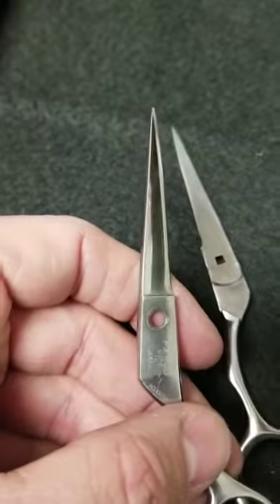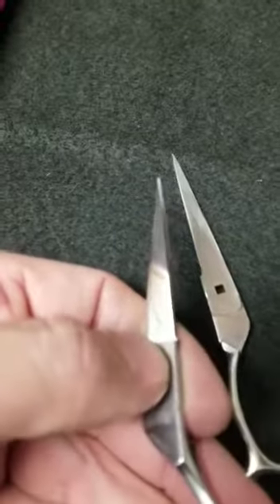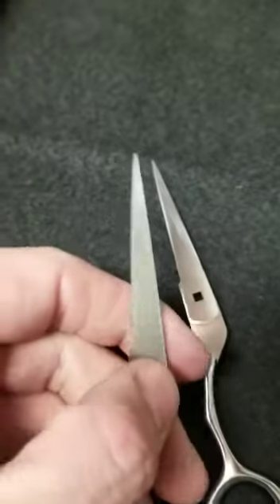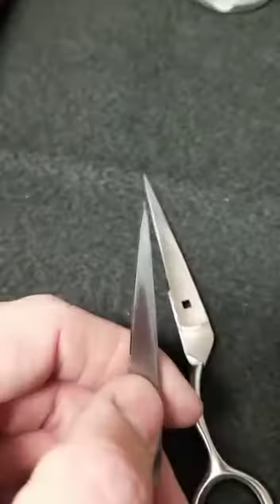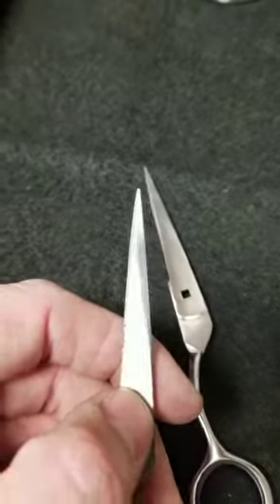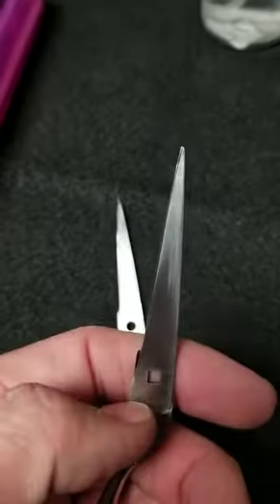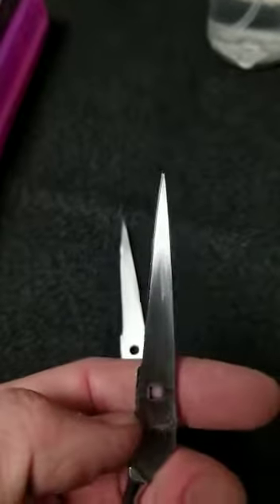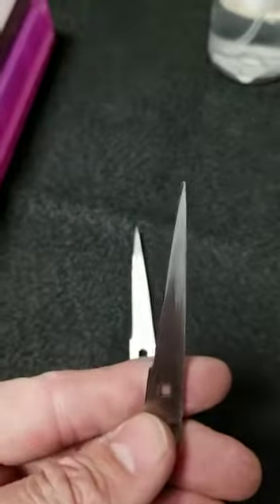20190209 Joewell shear Video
A video to show the damage an improper sharpening can do to your shear. This is not how your shears should look when you get them back from a sharpener.